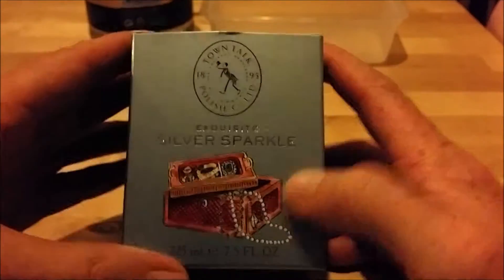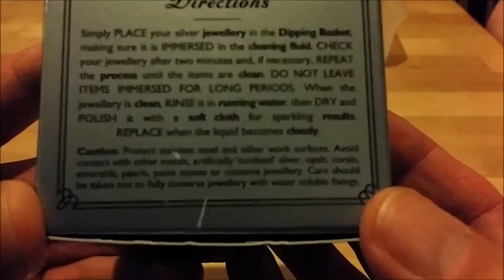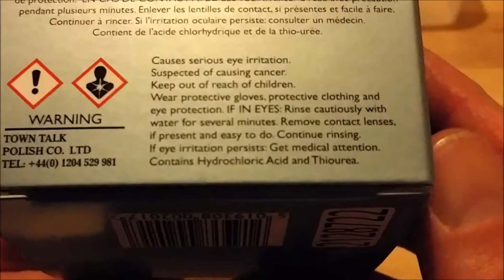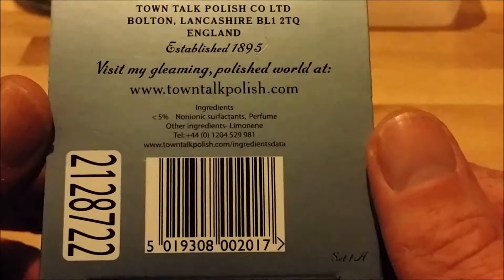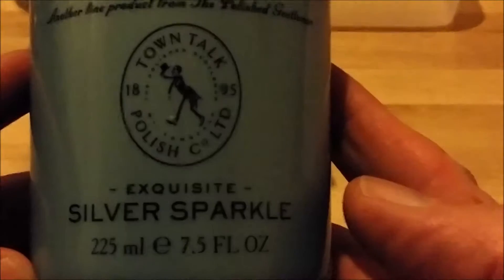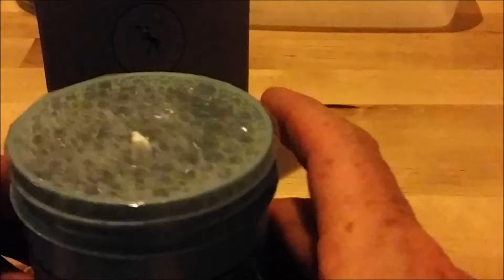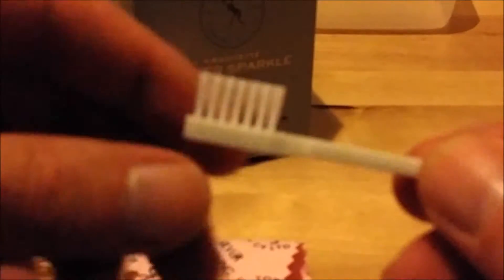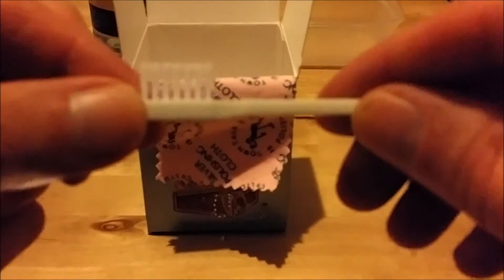Talk Town Silver Sparkle whats in the box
Going to use this to dip a few coins